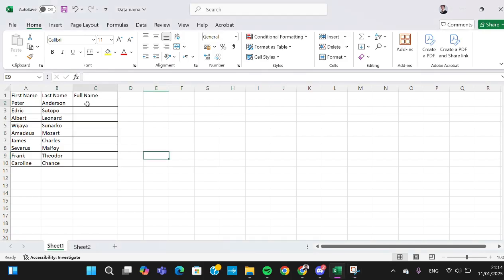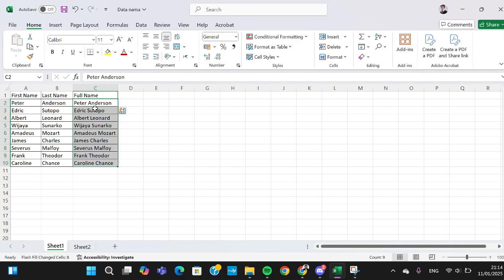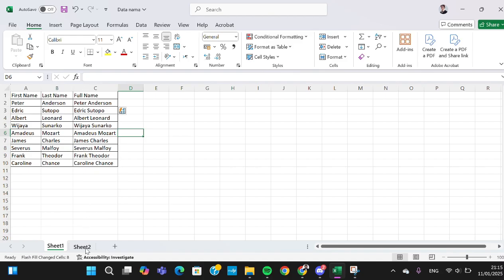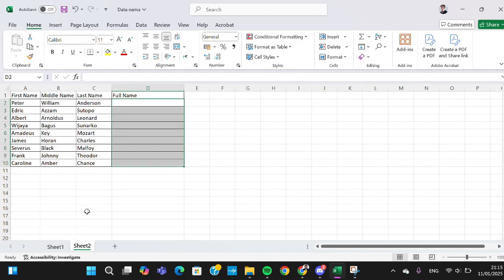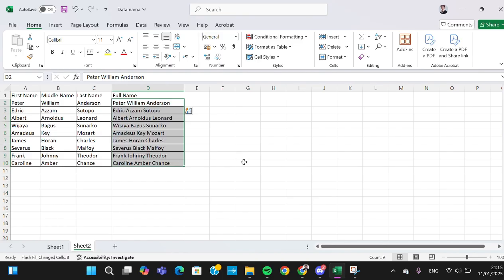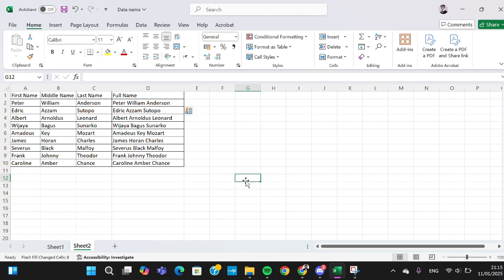How to Automatically Combine First Name and Last Name in MS Excel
Learn how to automatically combine first names and last names into full names in Microsoft Excel! 🚀 Whether you're managing a list of contacts, creating reports, or organizing data, this simple trick will save you time and effort. In this tutorial, we'll show you step-by-step how to use formulas like CONCATENATE or TEXTJOIN, and we'll explore the power of Excel's & operator to merge data seamlessly.